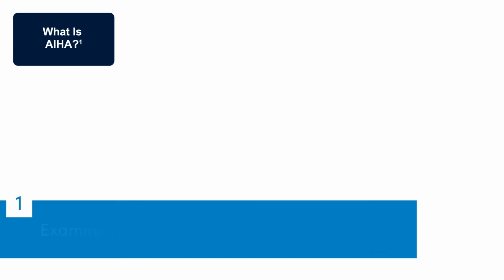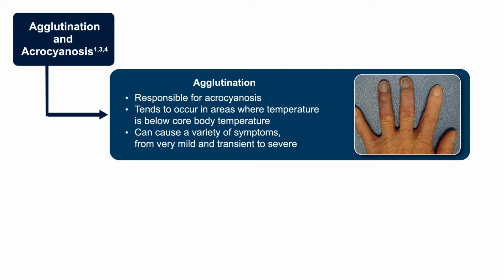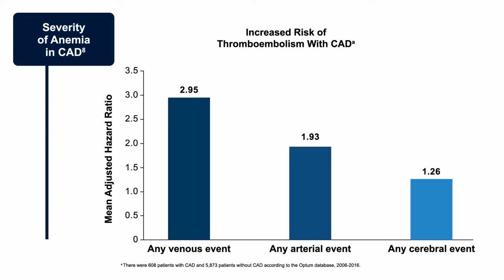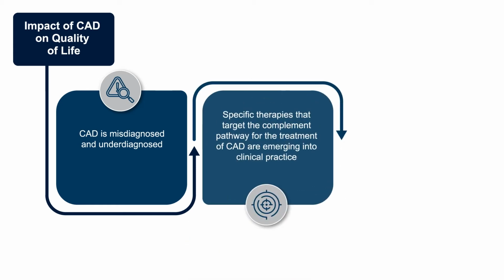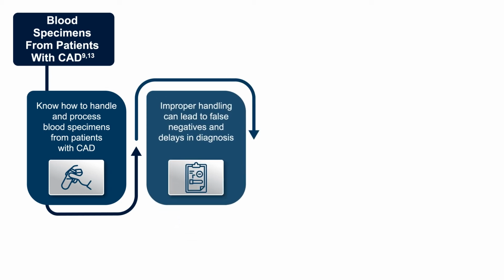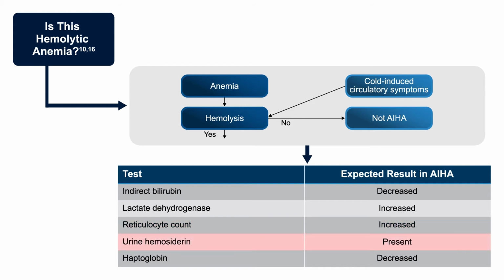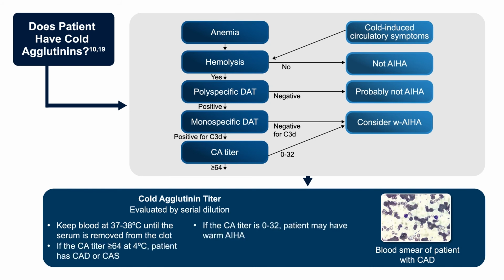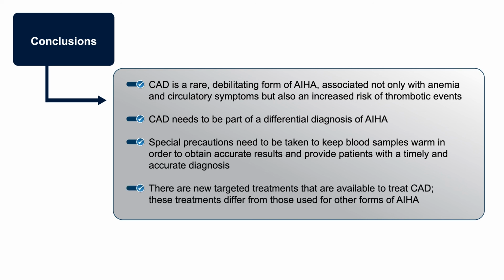Following the Diagnostic Pathway for Cold Agglutinin Disease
Chair, Catherine M. Broome, MD, discusses cold agglutinin disease in this CME activity titled “Following the Diagnostic Pathway for Cold Agglutinin Disease.” For the full presentation, downloadable Practice Aids, slides, and complete CME information, and to apply for credit, please visit us at PeerView.com/UHP865. CME credit will be available until November 8, 2023.